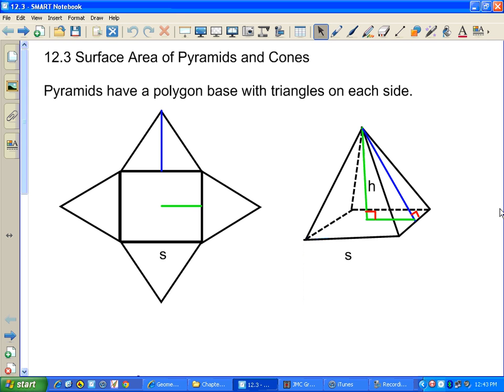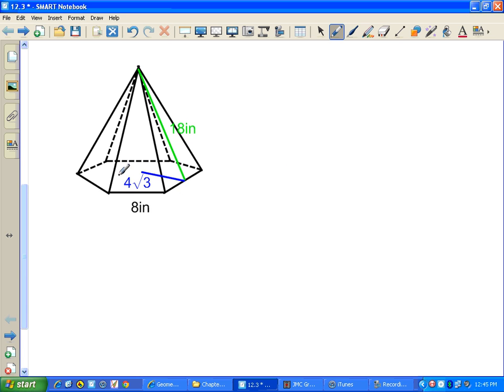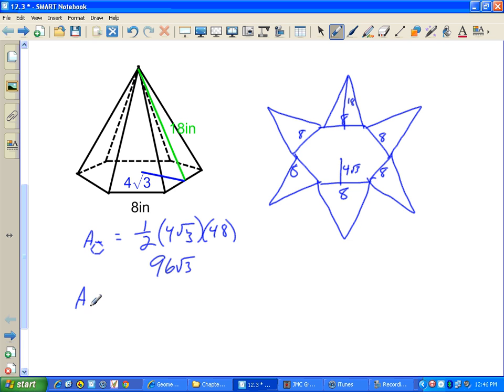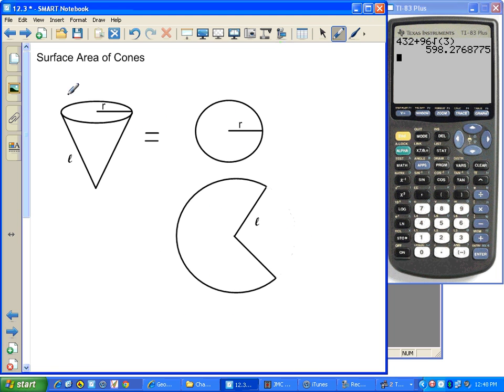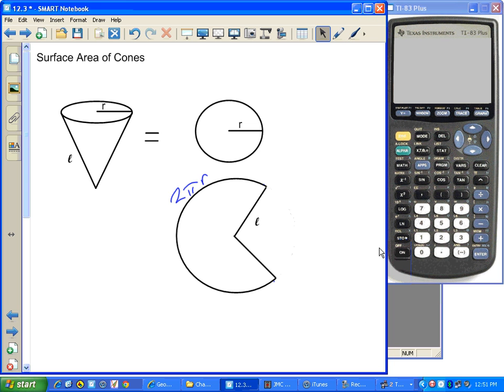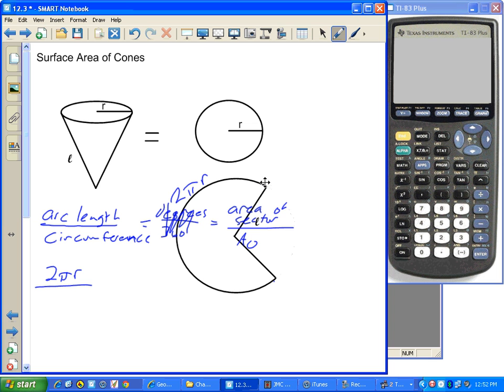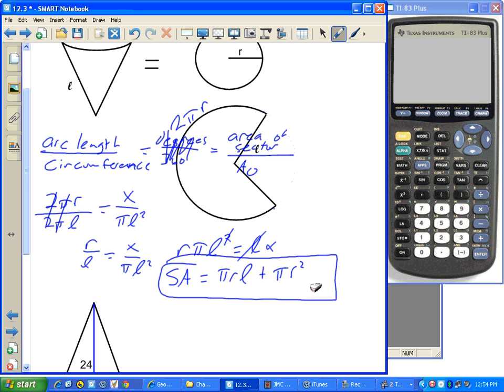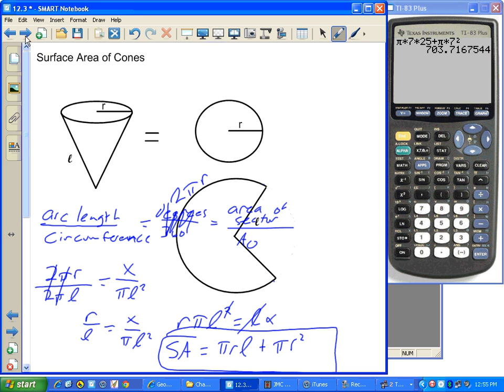12 3 Area of cones and pyramids